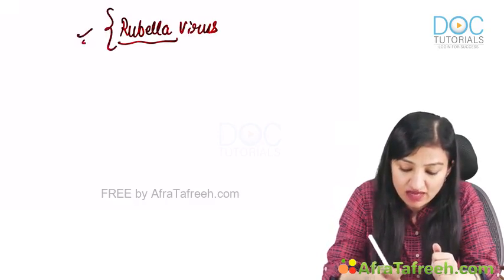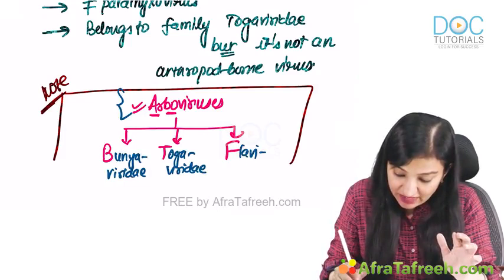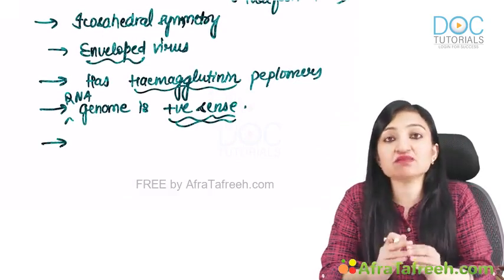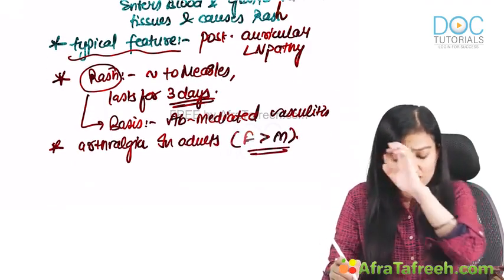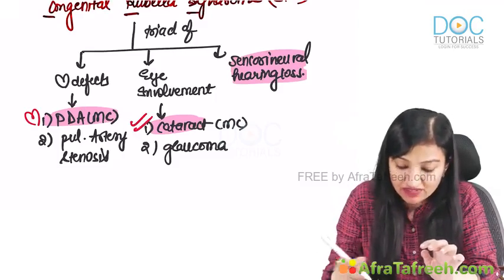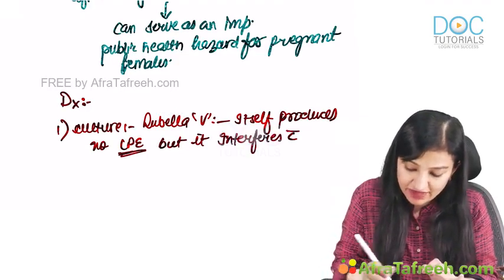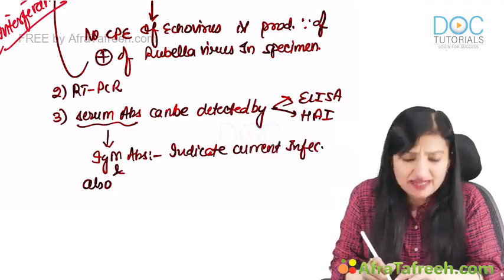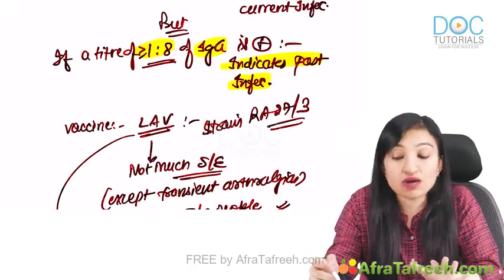Rubella Virus|Microbiology|Skin, soft tissue infection.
🟠 Rubella is a childhood exanthematous diseases, also called German measles and 3 days measles.

🟠 Rashes are the first manifestations in case of children but in adults rashes are preceded by prodrome stage of mild fever, malaise, URT infection.Rashes are maculopapular in nature extending from face, to trunk and extremities.

🟠 Most striking clinical features- Post auricular lymphadenopathy, Forchheimer spot on soft palate

🟠 Most serious consequence is CRS(congenital Rubella Syndrome) symbolised by a triad of PDA, Sensoneural deafness, cataract.  In India still 40% Females of reproductive age gr are susceptible to Rubella virus infection.

🟠 For ∆sis - Isolation of virus and demonstration of viral interference with Echovirus .
                  ✓ Serological test - ELISA, HAI
                  ✓Molecular test. - RT- PCR.

🟠 Vaccine status - RA 27/3 live attenuated vaccine for rubella .
   Indications - ✓All women of reproductive age gr.
                          ✓all children (1-14 yrs) .
  C/I- ✓ pregnant women
         ✓children below 1 yr age .